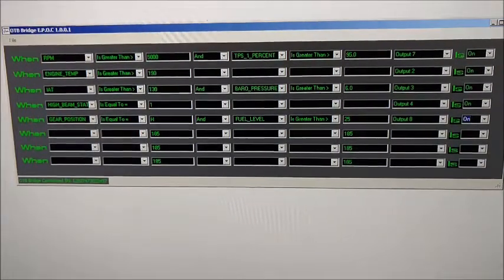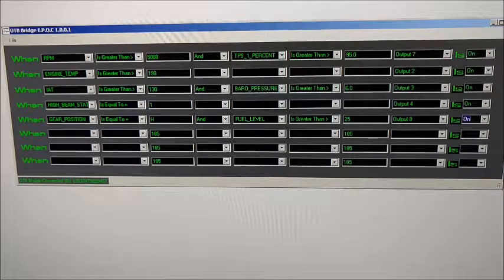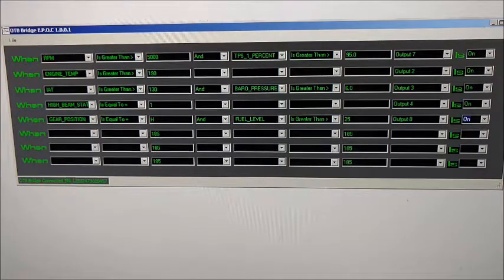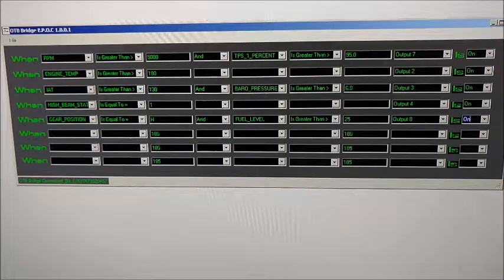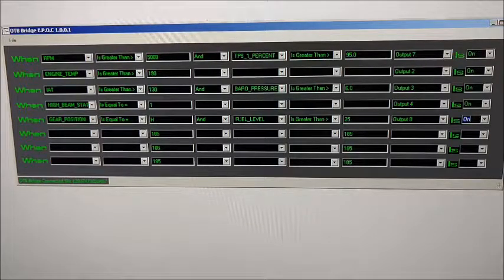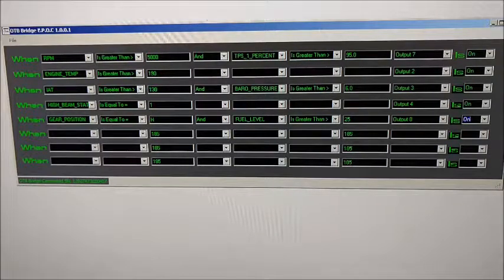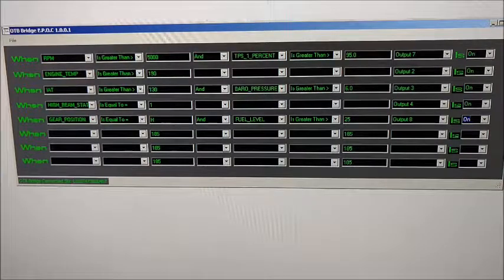epoc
E.P.O.C. Engine Parameter Output Control.  A whole new level of Accessory control for the OTB Bridge.  Every car builder needs the OTB Bridge and the E.P.O.C. software.